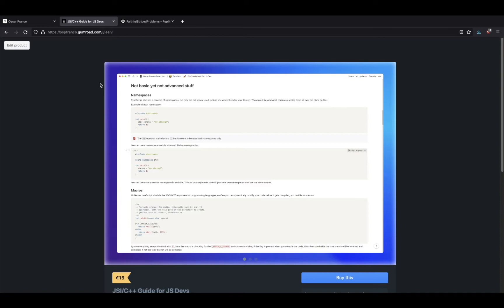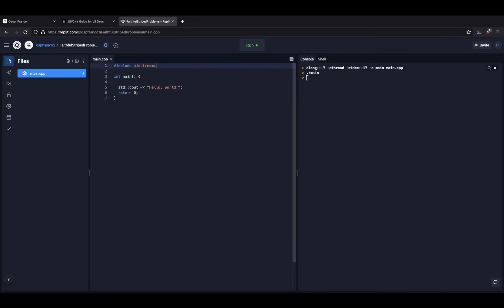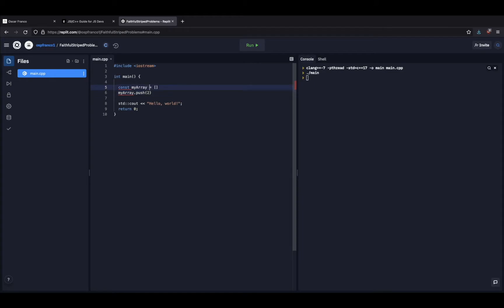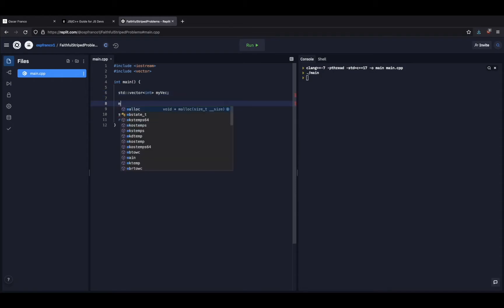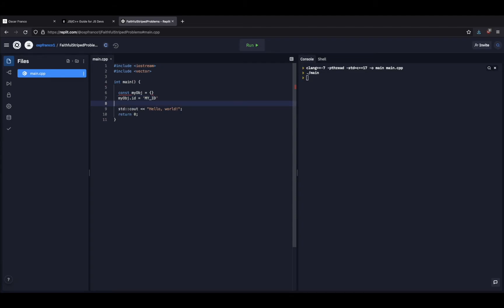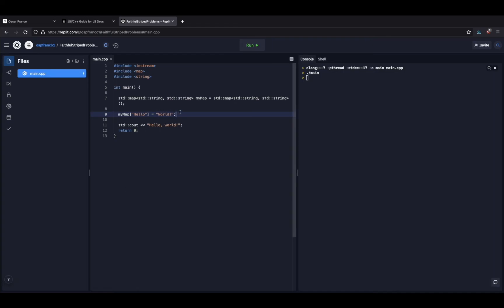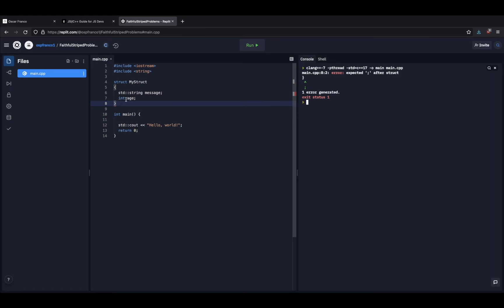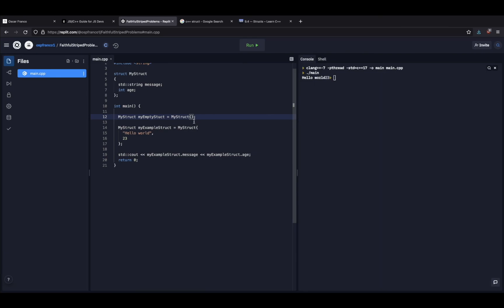C++ Tutorial for JavaScript developers · Part 3 · Dynamic data structures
In this part of the guide we will talk about dynamic data structures such as vectors, arrays and structs, which are the closest equivalents to the JavaScript world arrays and objects

ADDITIONAL RESOURCES

High level overview